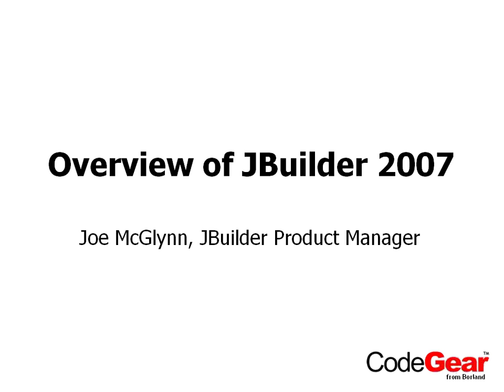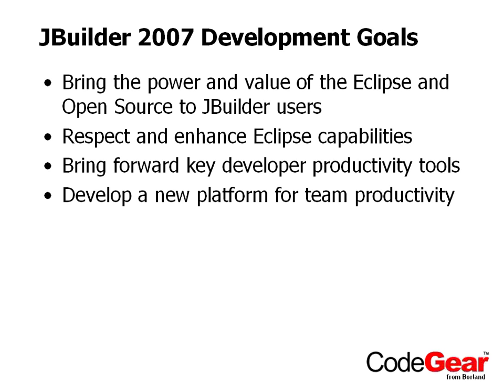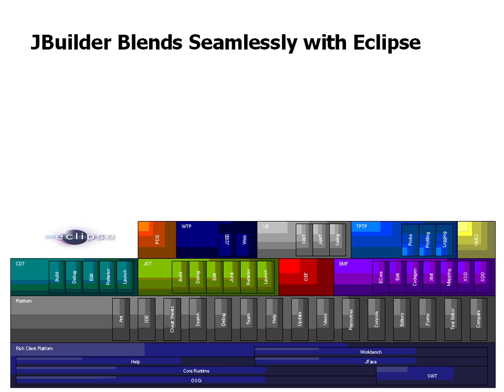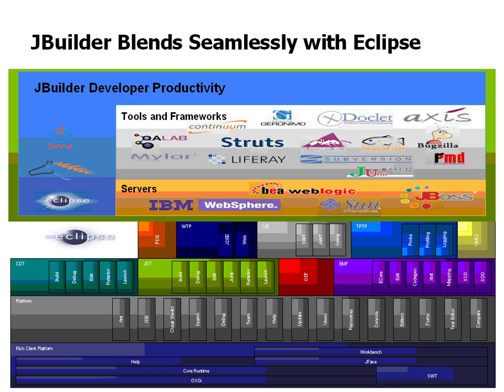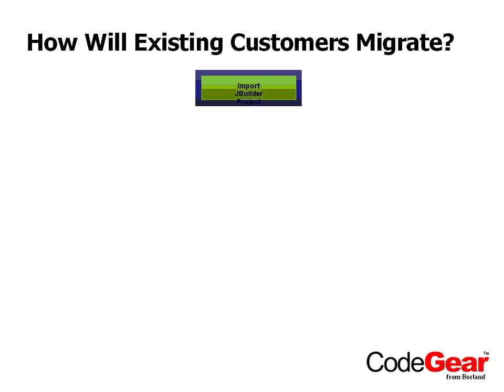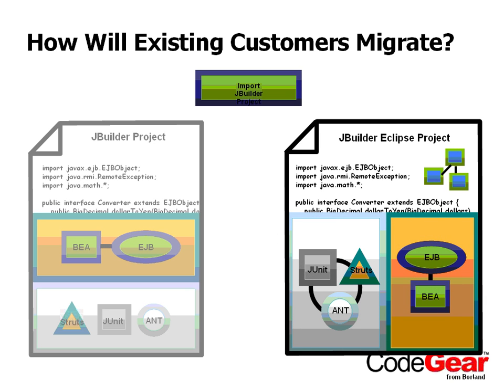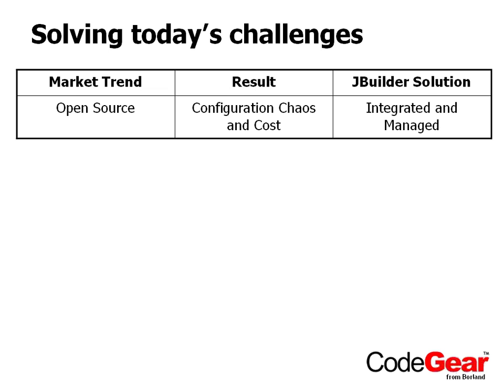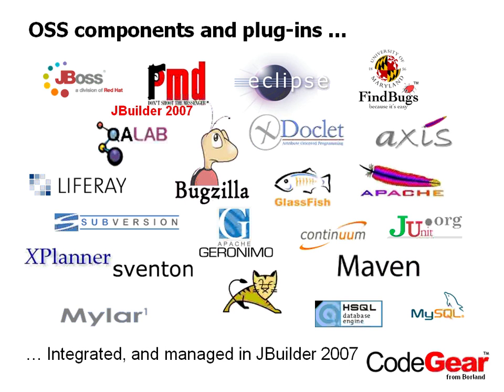JBuilder 2007 Overview - Part 1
JBuilder 2007 Features and Technology Overview presentation by Joe McGlynn, JBuilder Product Manager. This presentation was recorded on December 6, 2006 as part of the JBuilder 2007 Web launch.